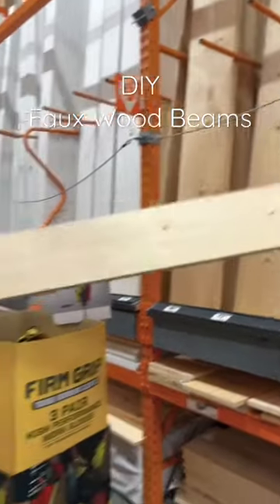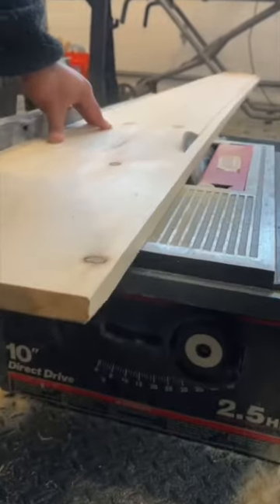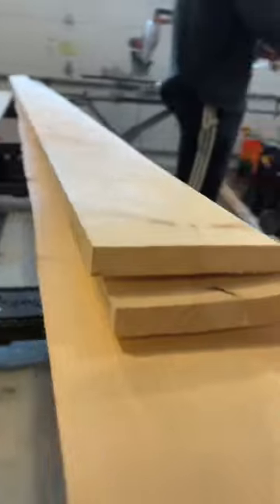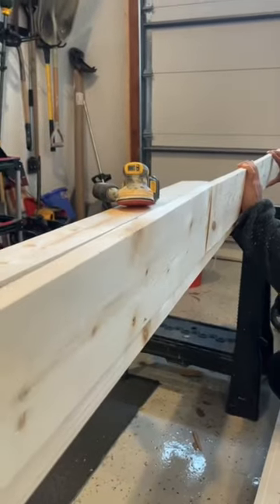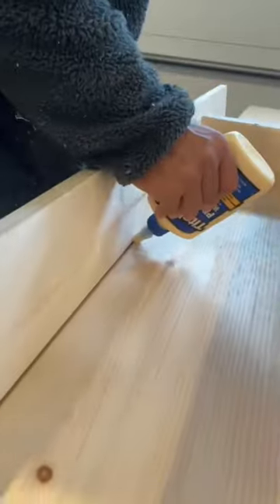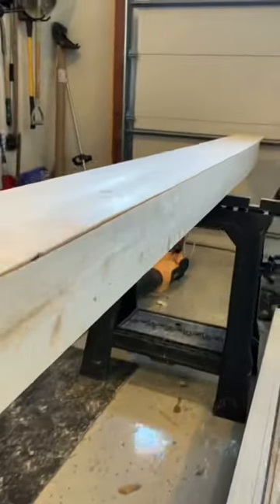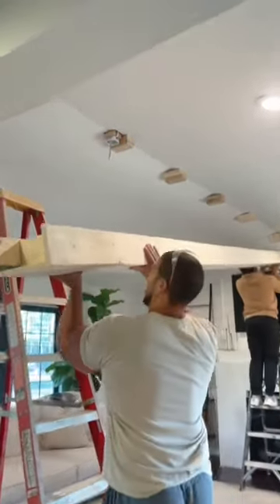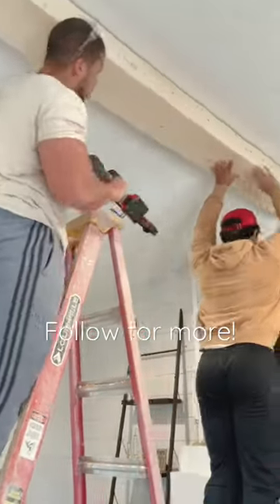DIY Faux Wood Beam Tutorial in 60 seconds